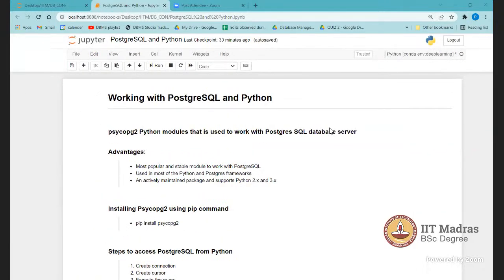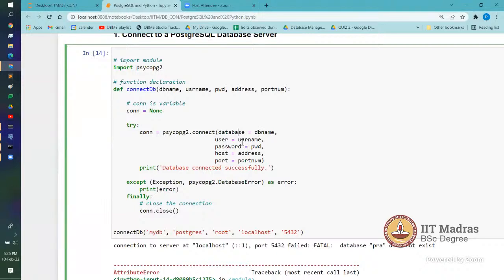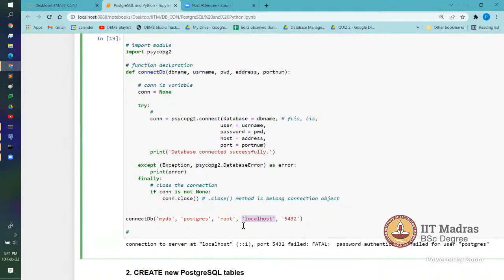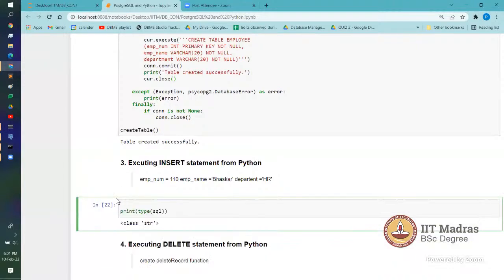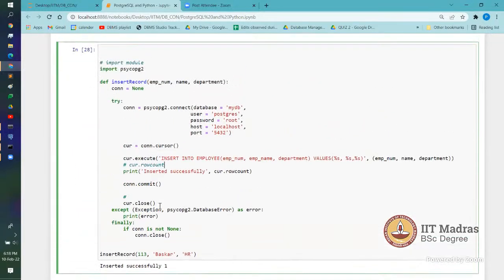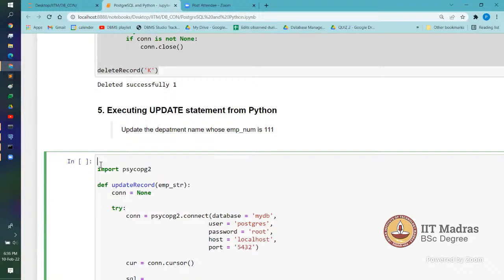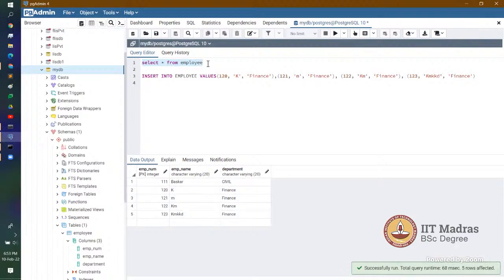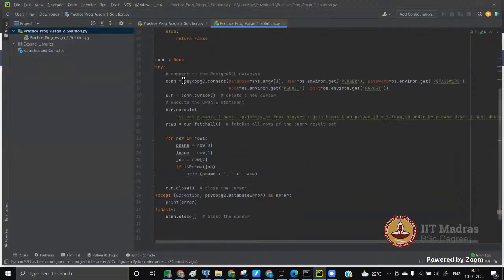Practice Session - Week 7 - DBMS